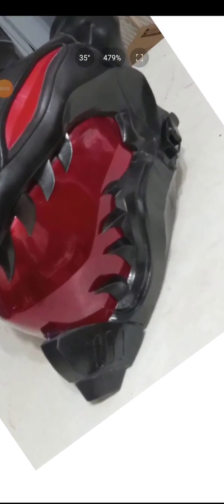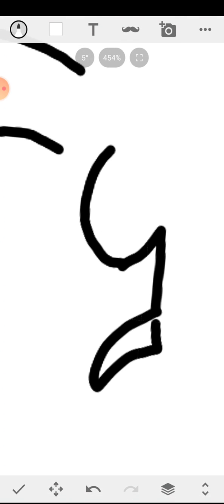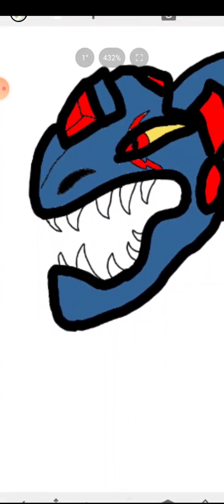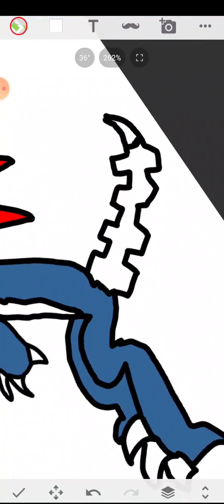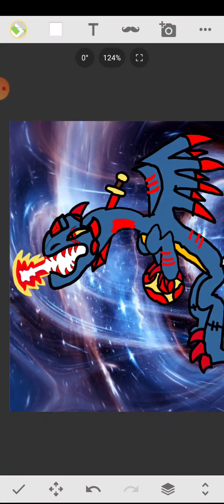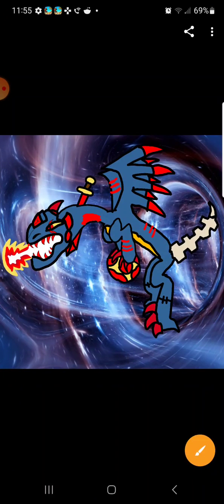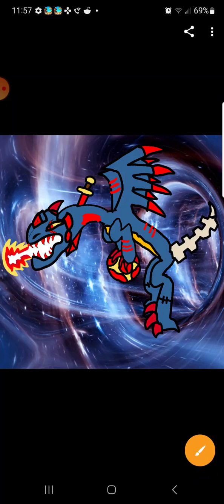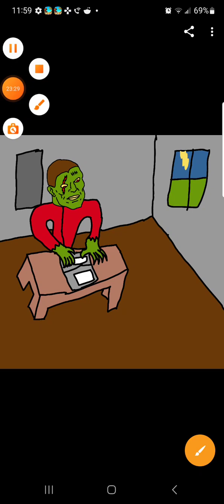what the heck am I drawing today for vendread artwork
Please leave a like share subscribe and watch the entire thing And it is sad almost start crying when I was making that because I feel bad to bring him to alive and face his opponent again